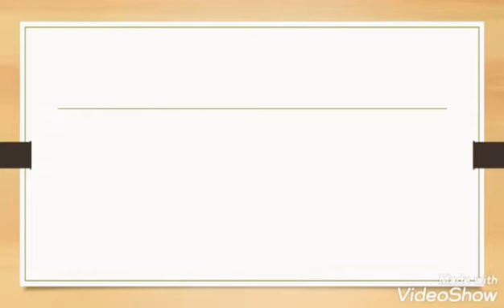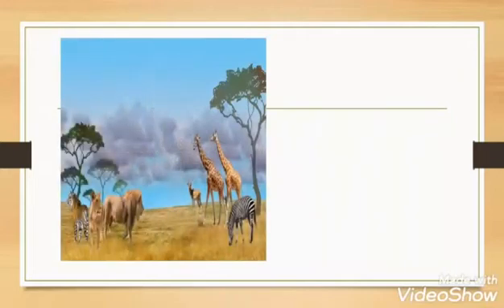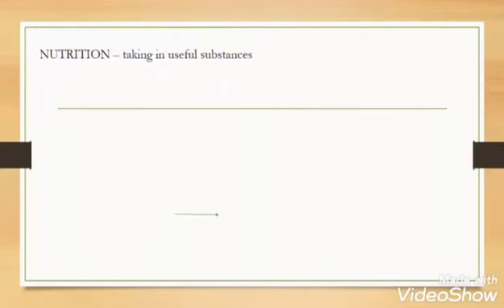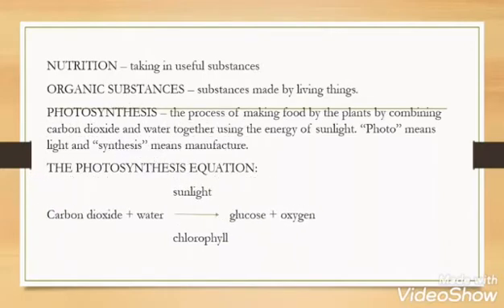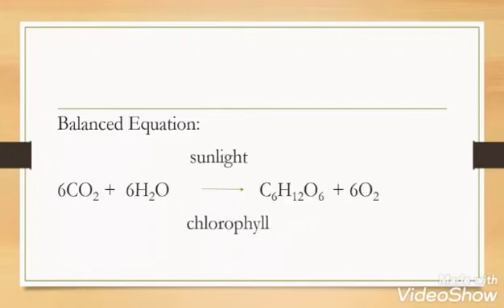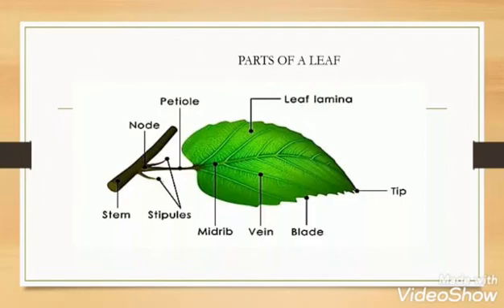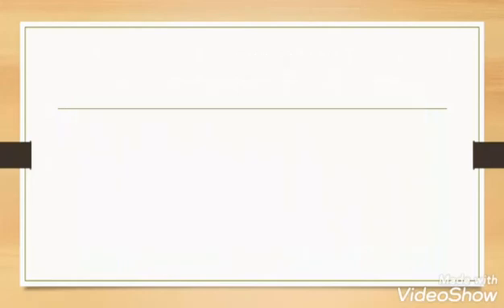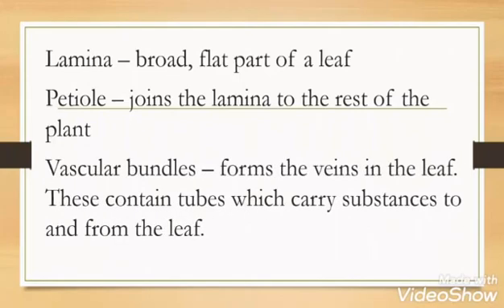Woodrose International School: Plant Nutrition (Grade 9 Biology)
By: Mildred Mantua-Ortega